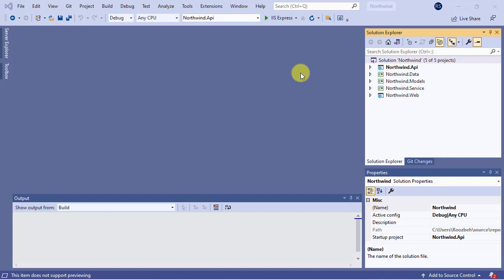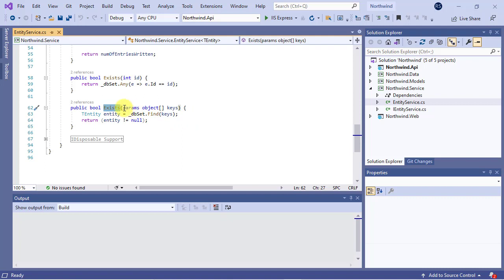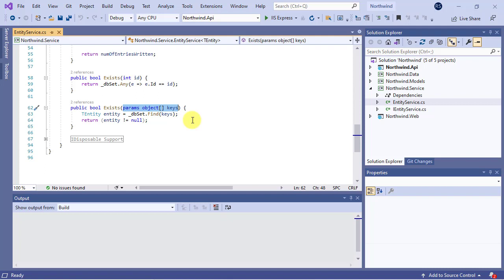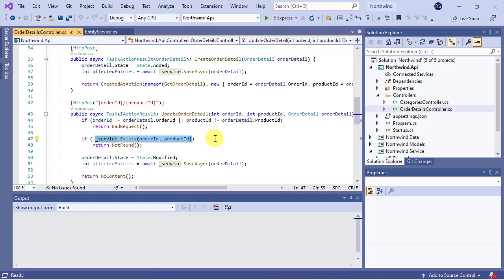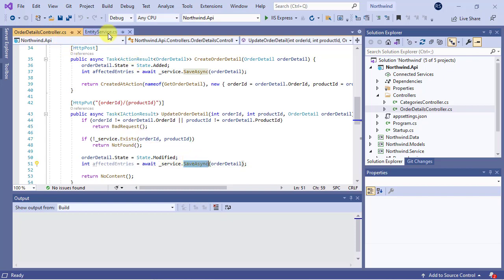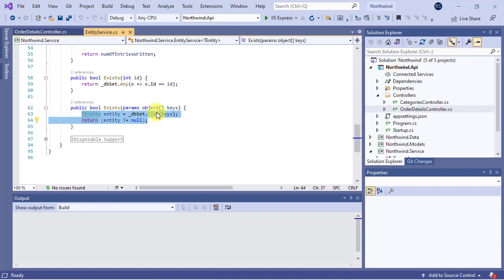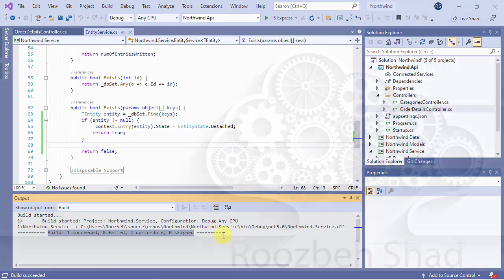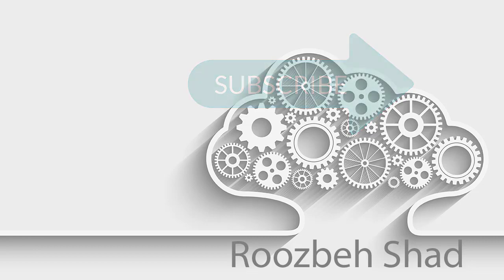A Patch on the Service Layer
In this short Video, I'll talk about an issue that appears in updating entities with a key other than id in our REST API project. I first explain it and point to the reason, and then provide a solution to fix it.